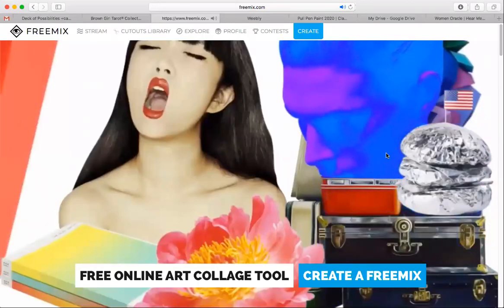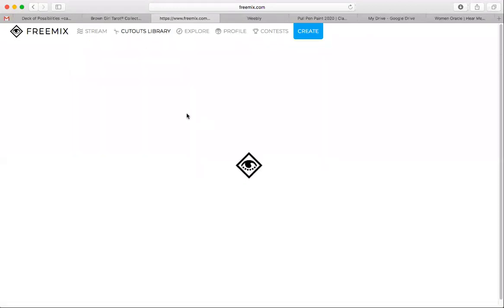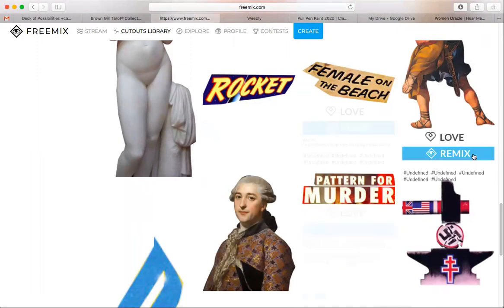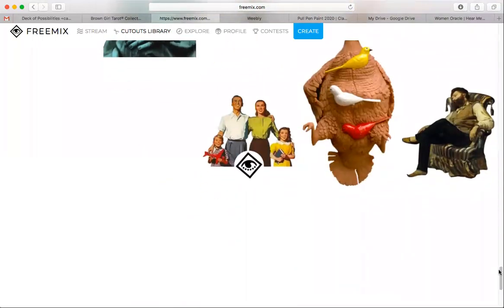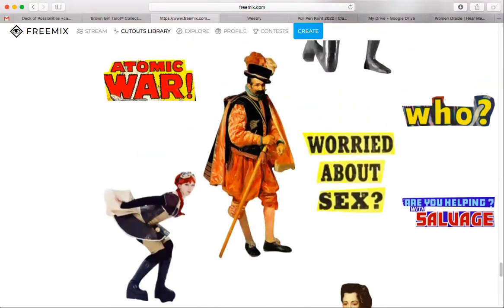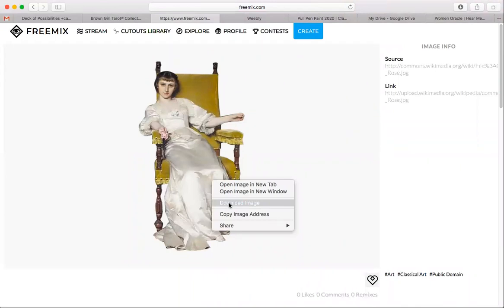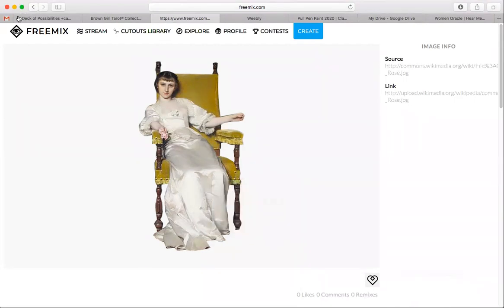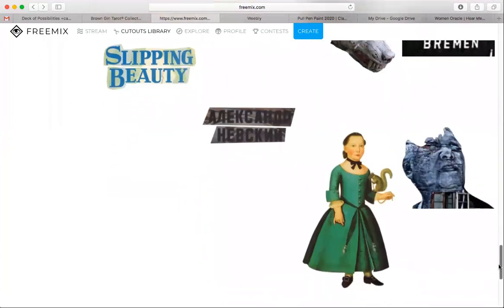Overview of Freemix.com Free Online Collage Tool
I've gotten a few questions about this website so here's a quick overview. Remember, use the website on a desktop, not mobile. Also, keep in mind that these images are from various sources and not all are copyright-free.